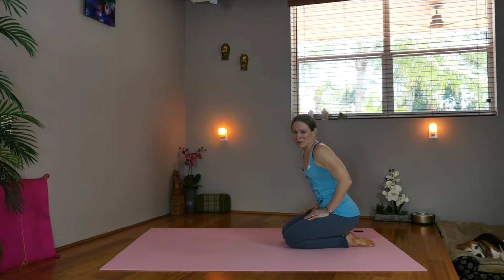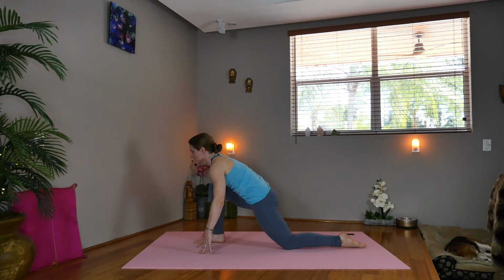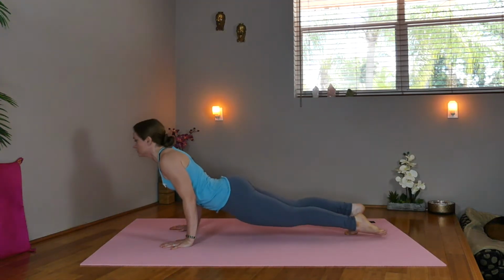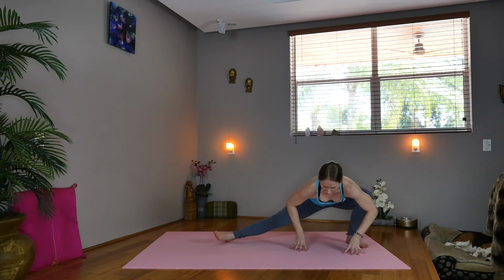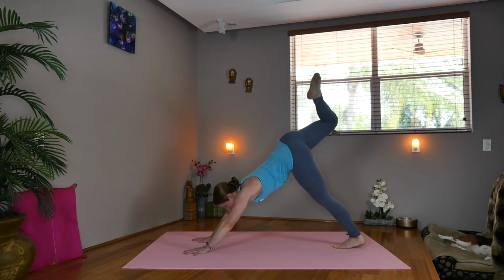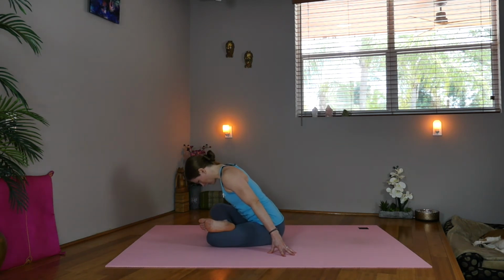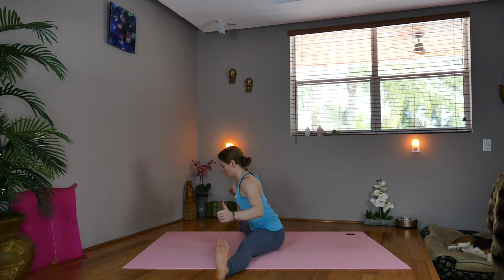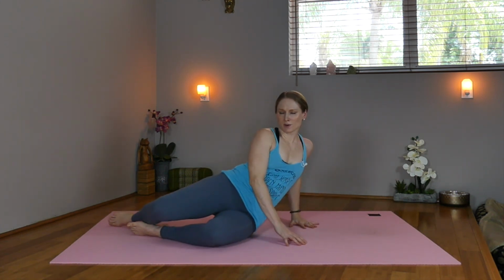Power Yoga for SPLITS (1 hour workout) HIP strength, mobility & release | Twisting Fitness with Jess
Working on Splits?
In this practice I'll guide us through a 1 hour Power Yoga Workout -- designed to strengthen, mobilize and release our hips to improve flexibility and ease of movement.
Giving options for all levels, we'll explore flowing into side and front SPLITS if your practice calls for it.
Intermediate movement class with advanced options, beginner friendly & skip more advanced variations or stop halfway through the flow.
Possibly try something new... honor your body, practice safely & back off if something feels too intense.
Join me on the mat to connect within & improve your splits!

NEXT weeks flow ~~ Yin Yoga for Hips (IT-Band & Sciatic Relief) ~~

Thank you so much for visiting Twisting Fitness with Jess...
Kindly show your support... its very helpful to our channel!

COMMENT any thoughts below, ask questions or make requests for new flows!

Track Title: Tokyo Tower
Artist Name(s): Mikey Geiger
Writer Name: Michael Thomas Geiger
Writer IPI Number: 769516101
Writer PRO: ASCAP
Writer Percentage: 100.00%
Publisher Name: A SOUNDSTRIPE PRODUCTION
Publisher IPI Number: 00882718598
Publisher PRO: ASCAP
Publisher Percentage: 100.00%